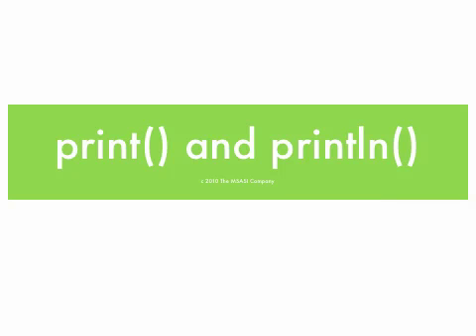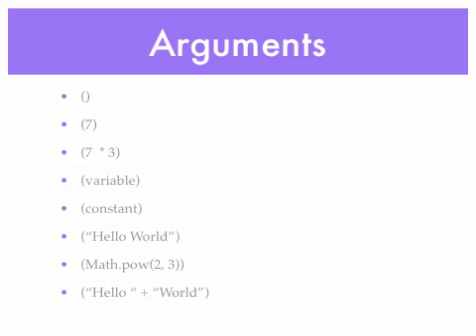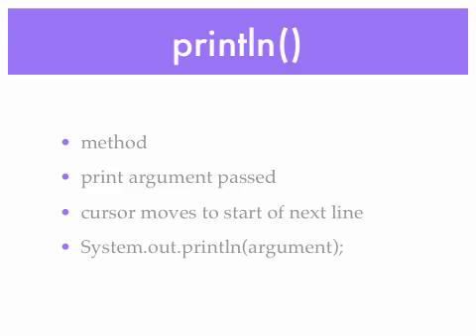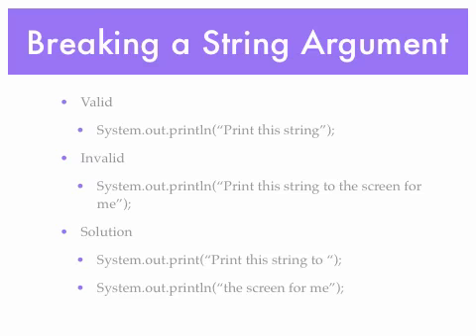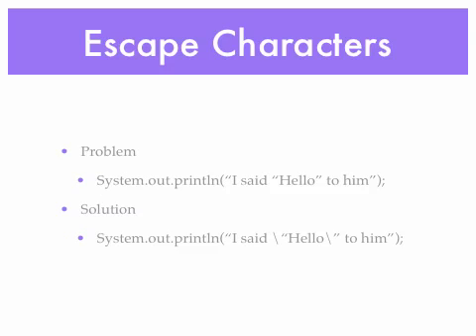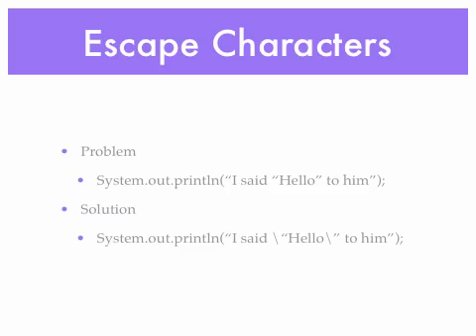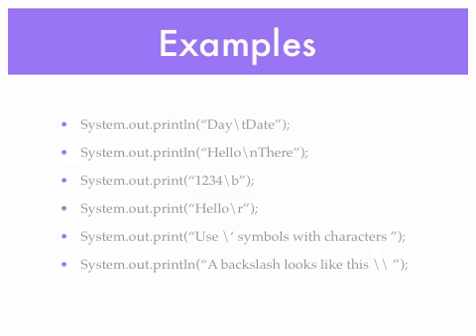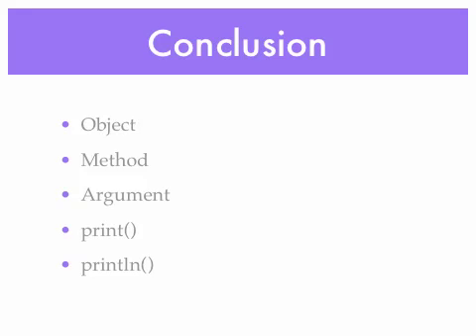printprintln.key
Tutorial of print and println methods